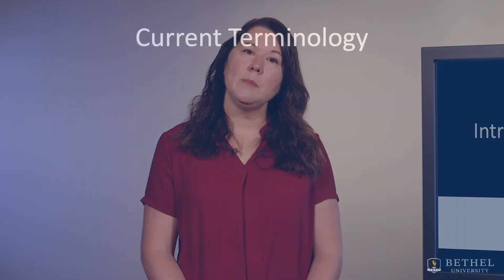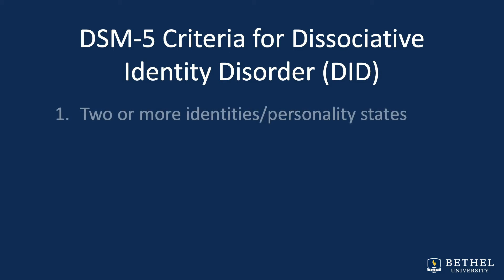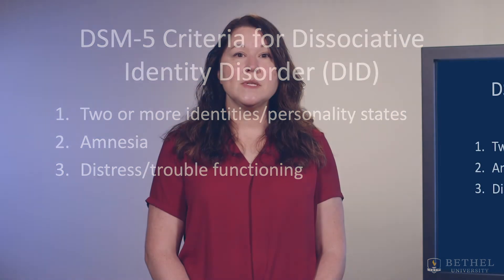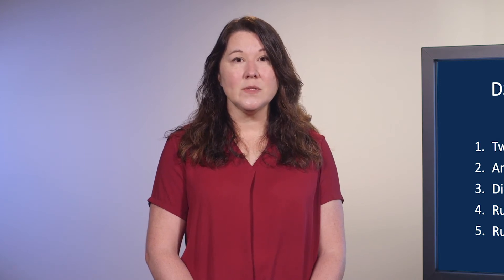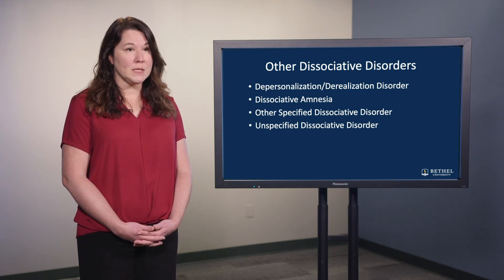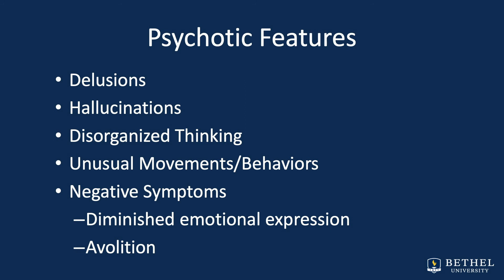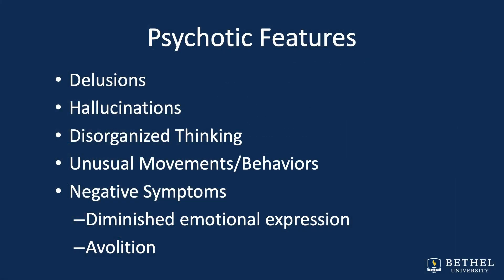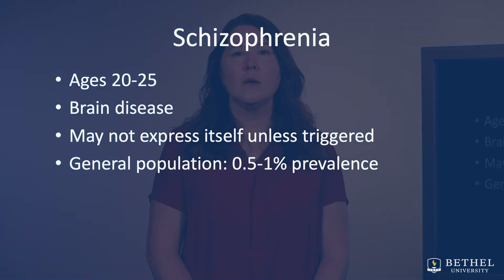Introduction to Dissociative and Psychotic Disorders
By Amy Evans, PhD, Associate Professor
(2021, February 4) The video serves as an Introduction to Dissociative and Psychotic Disorders, as described in the Diagnostic and Statistical Manual of Mental Disorders (5th Edition).

PSYC430 Advanced Psychopathology
Psychology (B.A.)
dissociation, psychotic disorders, dissociative identity disorder, schizophrenia, depersonalization